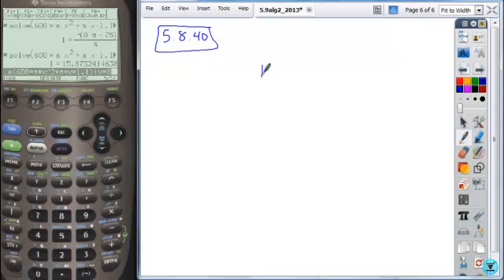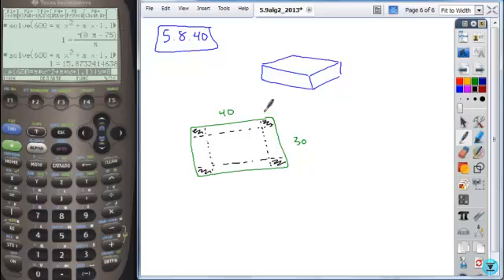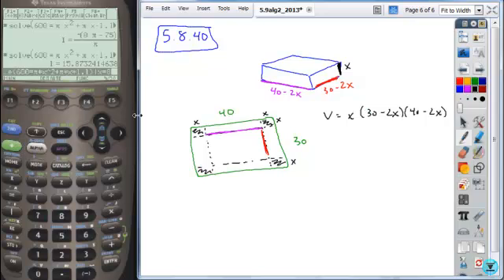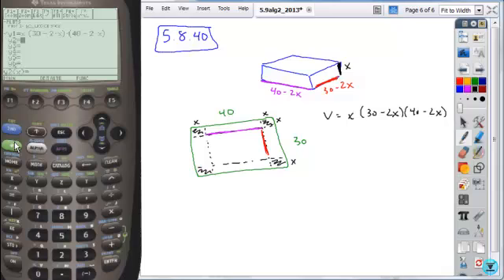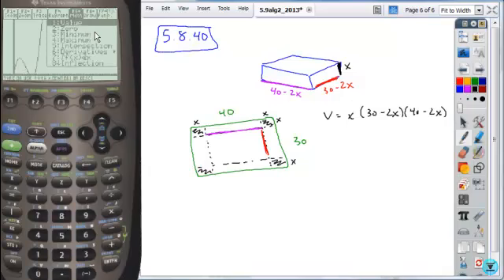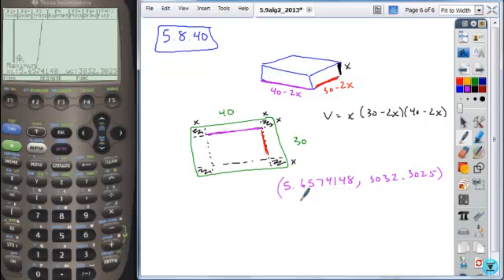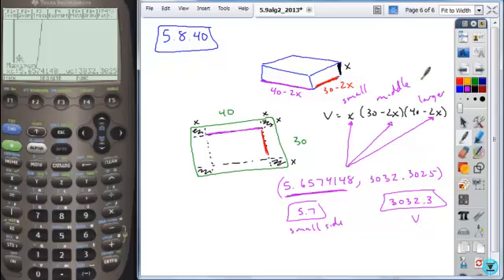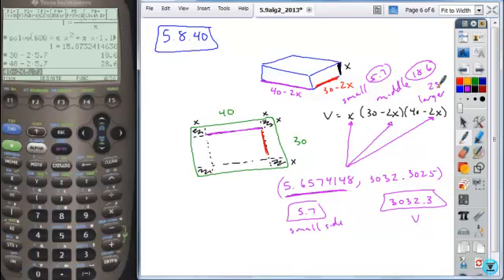5 8alg2 hw40